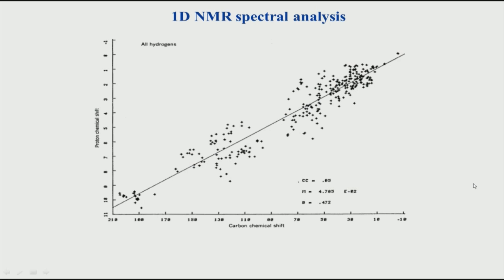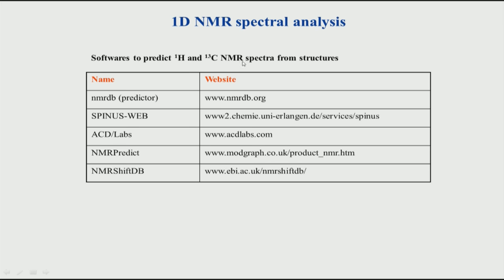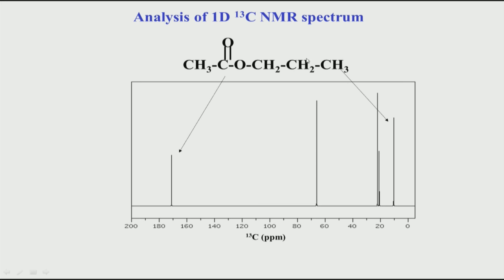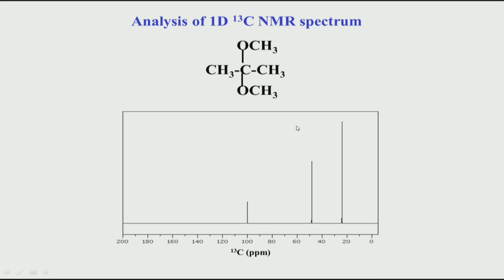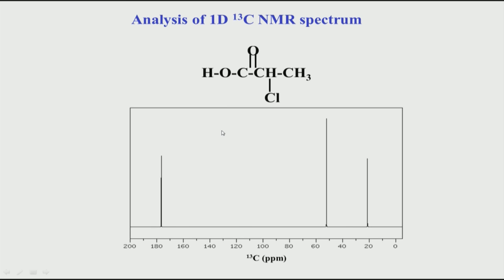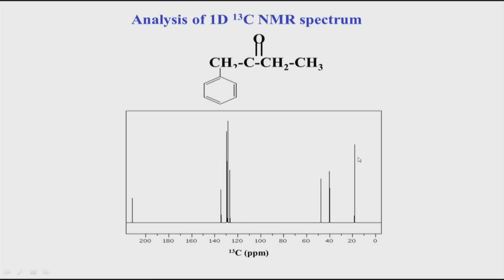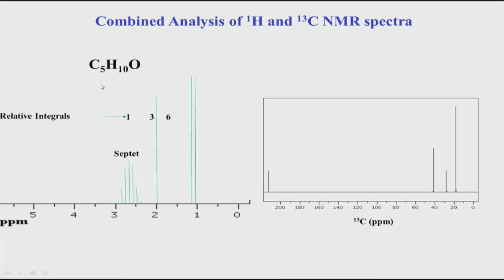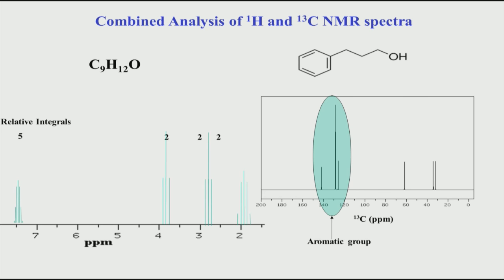1D 13C NMR